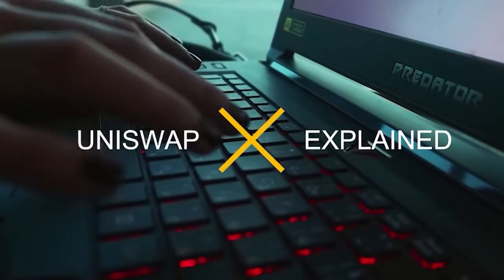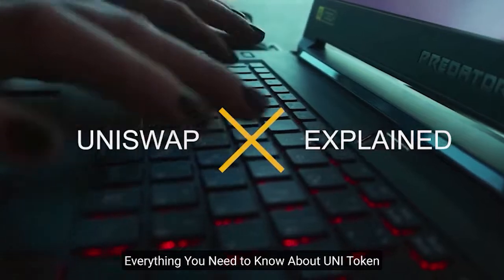Uniswap Explained | Everything You Need To Know About UNI Token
Uniswap is a decentralized token exchange where the tokens are never owned by the company. Instead, users can swap tokens with each other. In this video, I'm going to show you everything you need to know about UNI token, where it came from and how it's related to Uniswap.